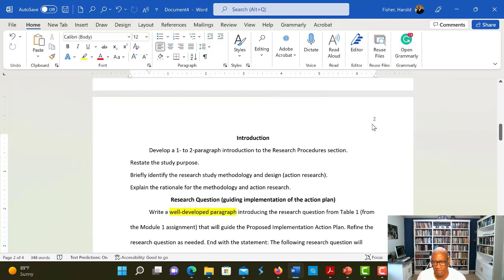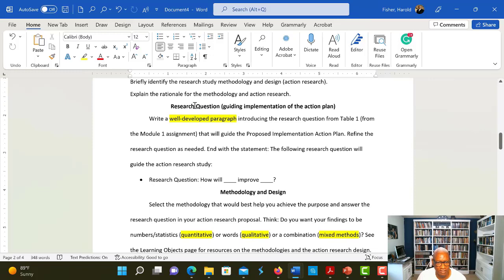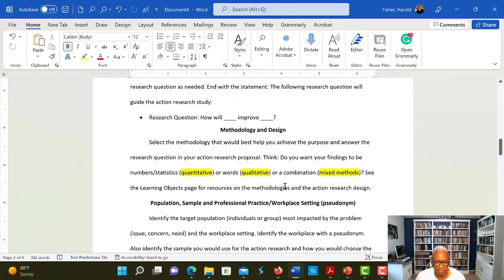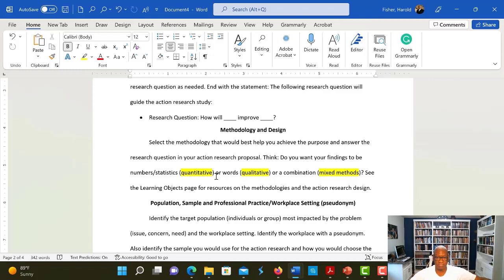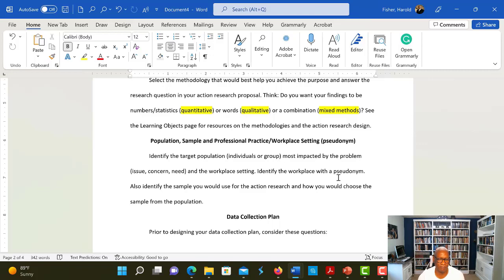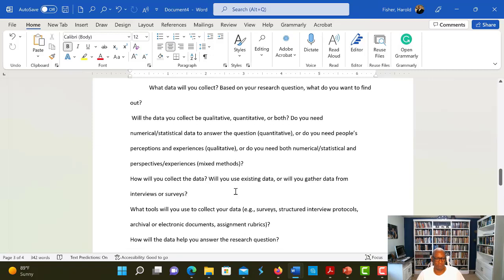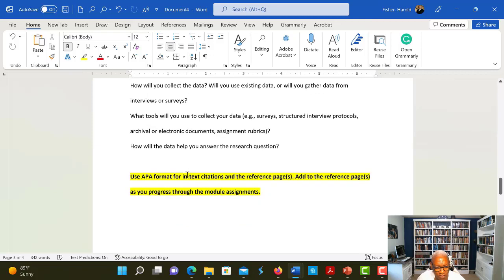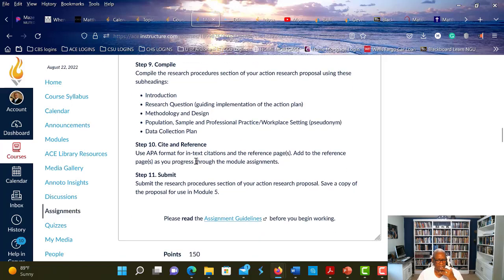MODULE 3 UPDATE 7 24 23